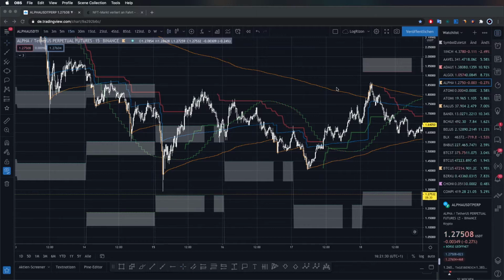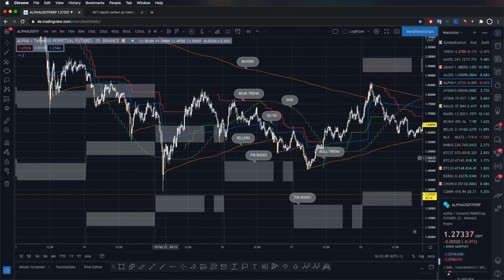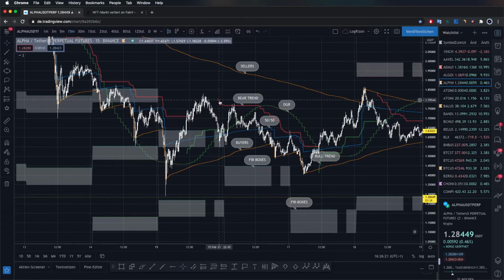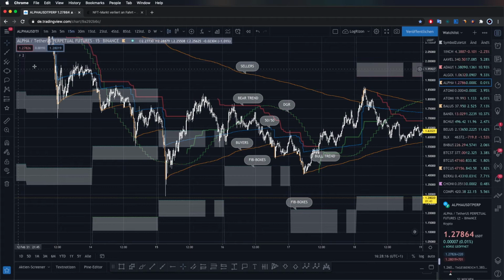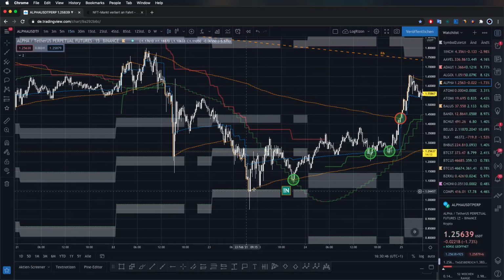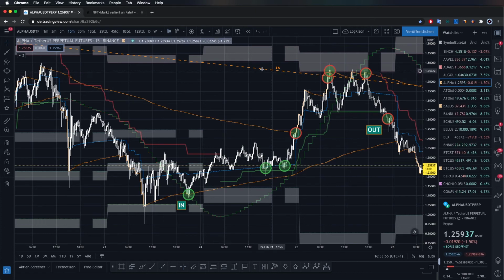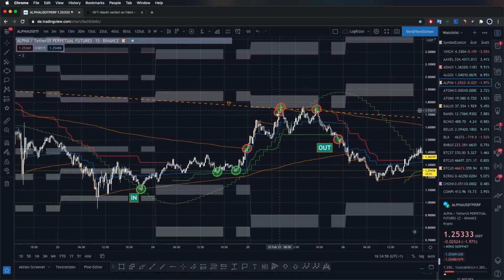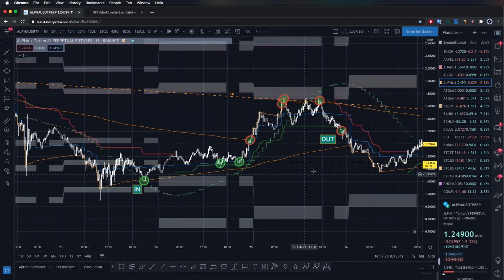DGR Trading System: Setup-Tutorial for Beginners Part 1 (from our user ceblac)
This is a great and detailed video tutorial for our DGR trading system from our long-term user Ceblac. Thanks for this great video. We hope you enjoy it too.

This video is not a legal, tax or investment advice. All trades are done at your own risk !